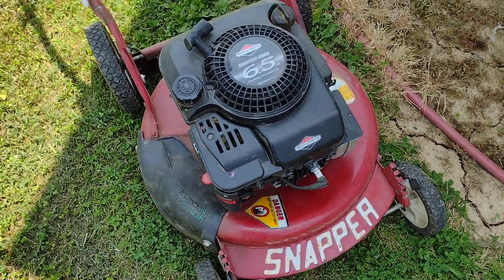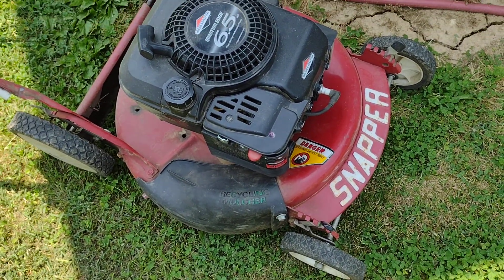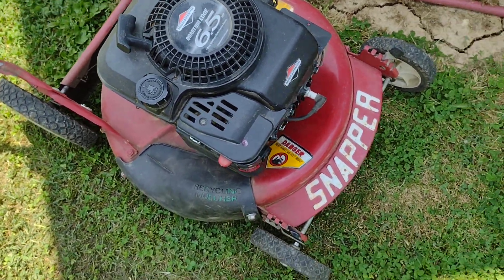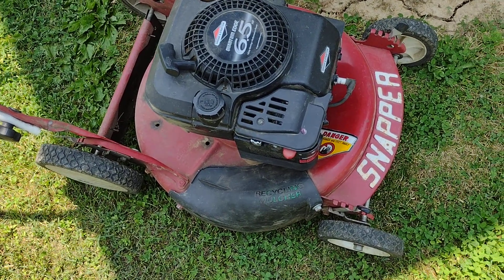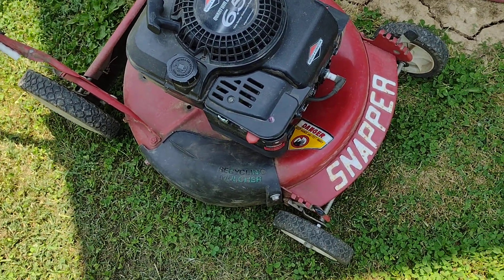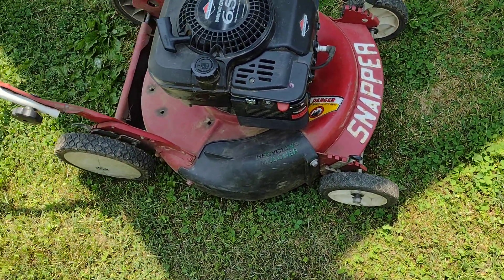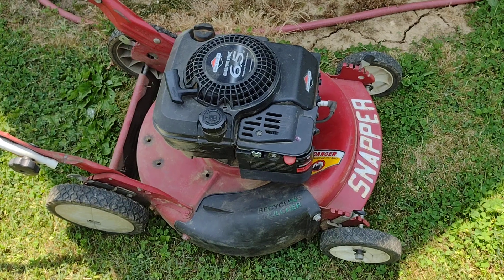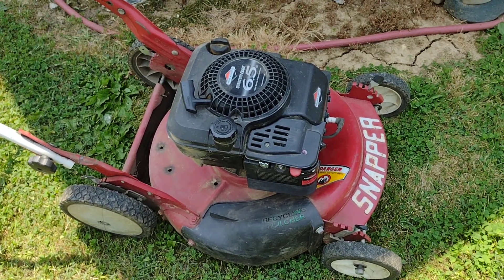Old Snapper push mower 10 bucks!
I got this old Snapper from my favorite lawn & garden place this morning for 10 bucks